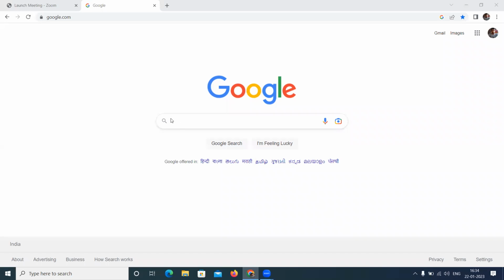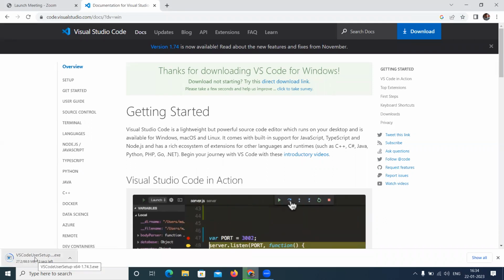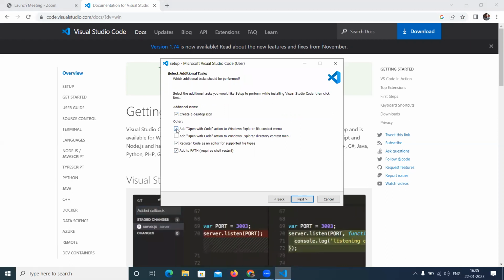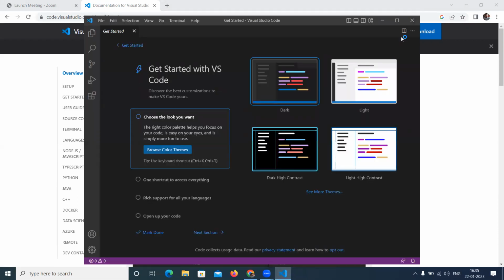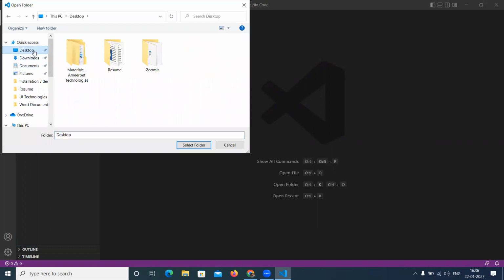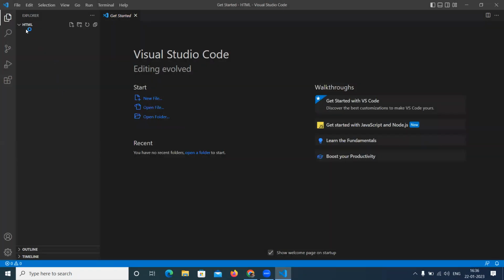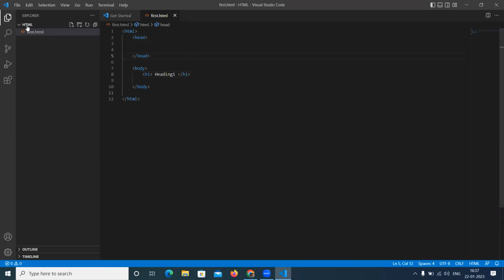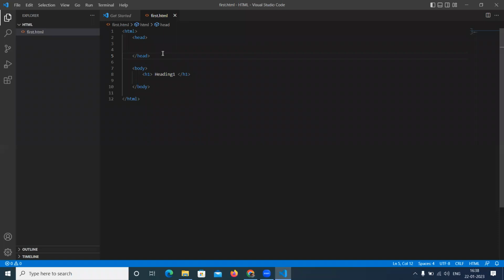Visual Studio Code installation | Ameerpet Technologies | By Srinivas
This video clearly explains about how to download and install visual studio code